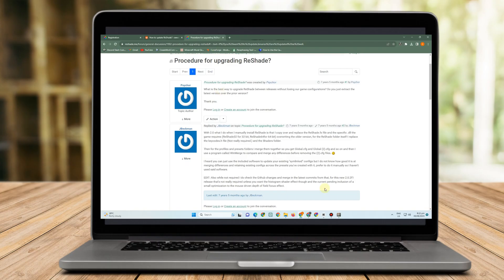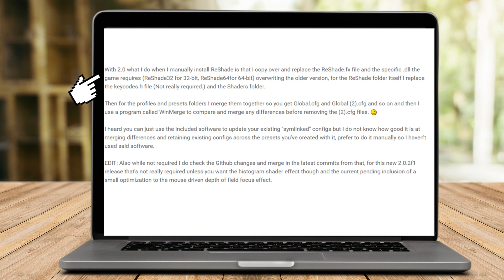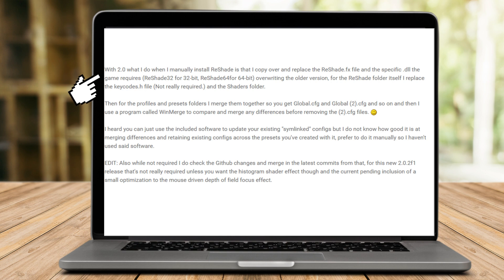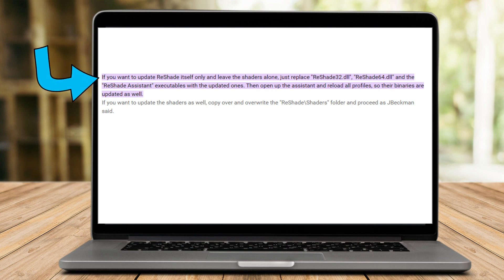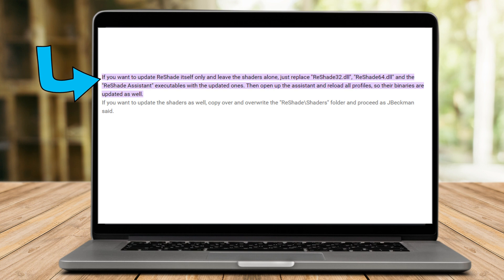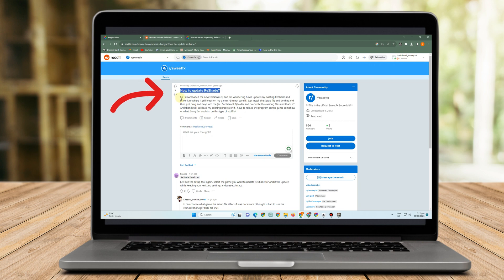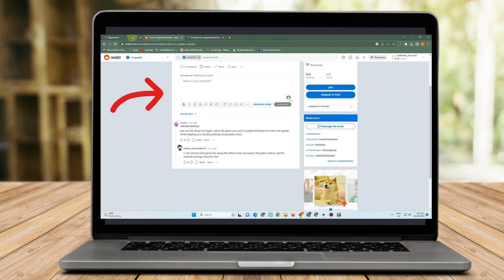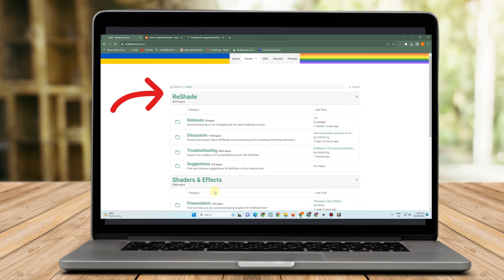How To Update ReShade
Keeping your ReShade up-to-date is crucial to ensure you're getting the best visuals and performance enhancements in your games. Learn how to easily update ReShade to the latest version and stay on the cutting edge of graphics enhancement.

Download the Latest Version: On the ReShade website, navigate to the "Downloads" section. Here, you'll find the most recent version of ReShade available for download. Click on the download link to get the installer.

Run the Installer: Once the installer is downloaded, run it. The installer will guide you through the update process. Be sure to select the game for which you want to update ReShade. If your game is not in the list, you can browse for the game's executable file.

Select Update Option: During the installation process, the installer will ask you if you want to update the existing installation. Choose the update option, and the installer will automatically update your current ReShade installation.

Configure Settings: After the update is complete, you may need to reconfigure your ReShade settings and presets to ensure they work optimally with the new version. Refer to any specific instructions or updates provided with the new version if needed.

Restart Your Game: To apply the updated ReShade settings, restart the game you're enhancing with ReShade.

Updating ReShade is a straightforward process that ensures you're benefiting from the latest improvements and features. Enjoy enhanced visuals and a more immersive gaming experience with each update.

We regularly share tutorials, tips, and information on optimizing your gaming experience with ReShade and other tools.